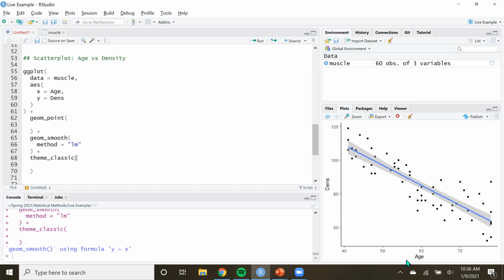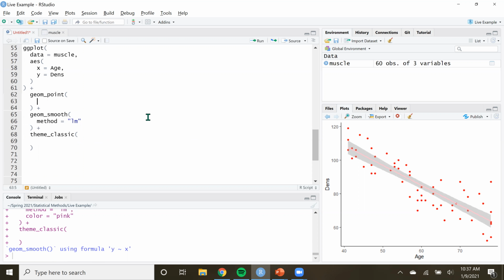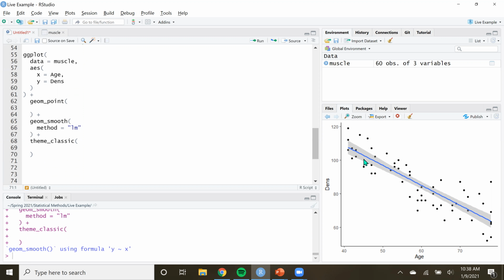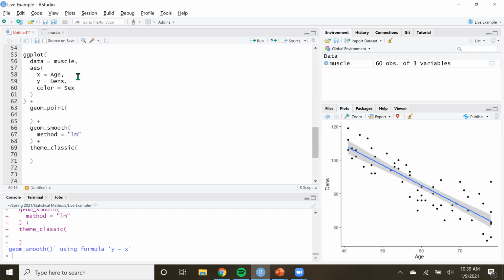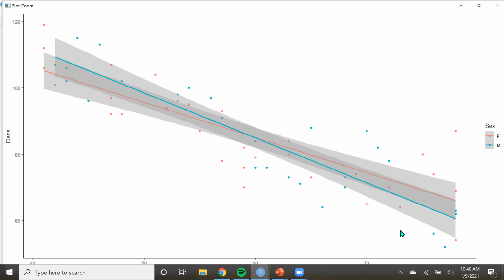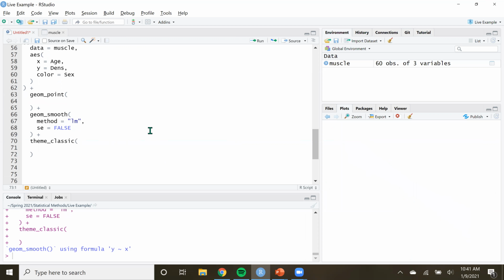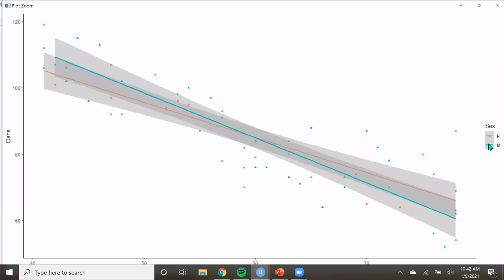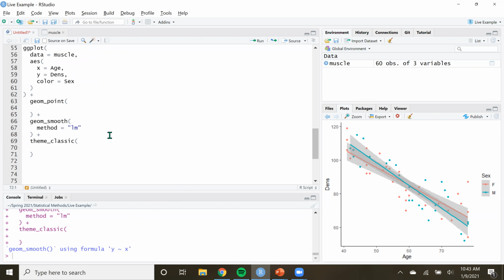Adding Color to Scatterplots /// STAT 3050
2 plots for the price of 1